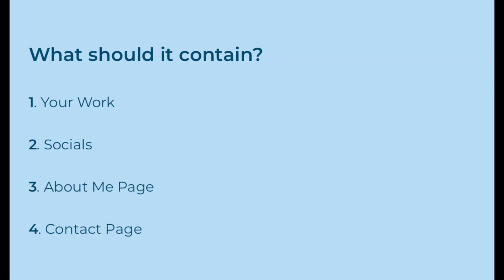UX portfolio for beginners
If you're looking for 1:1 help, you can now book a session with me on Superpeer!